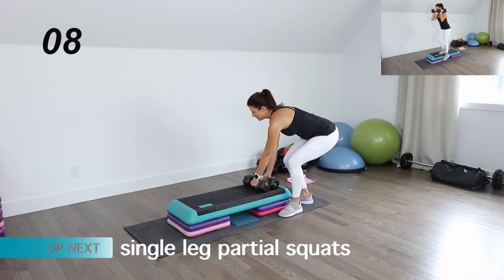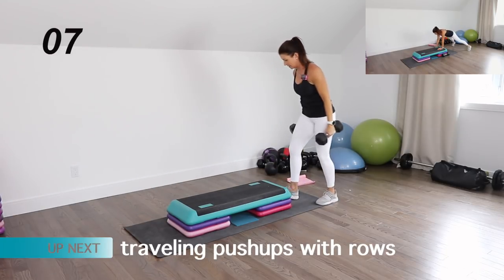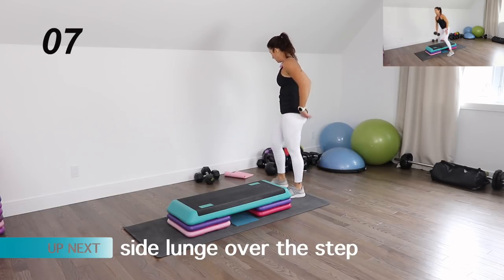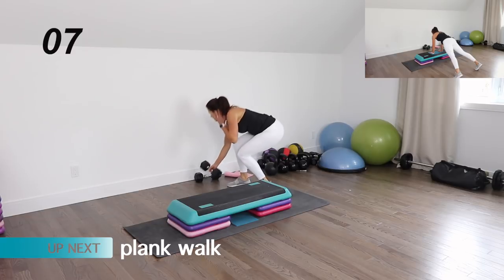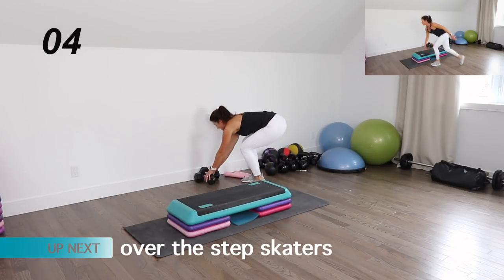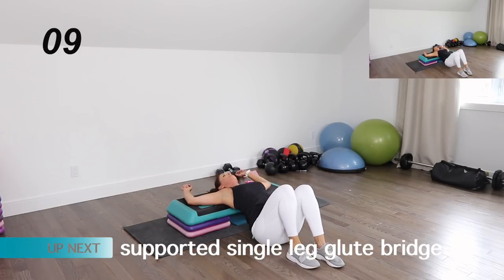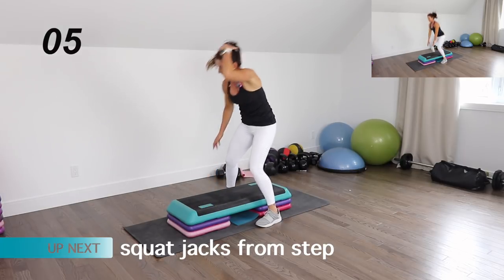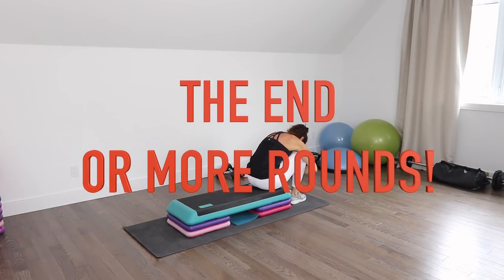10 MINUTE STEP WORKOUT - FEATURING DUMBBELLS & BODYWEIGHT MOVES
Thirteen simple but creative moves on the STEP, using a 40/10 interval equals ten minutes of sweat.  You'll need a STEP and a set of dumbbells for this circuit.  As usual please go on and do more rounds! enjoy!